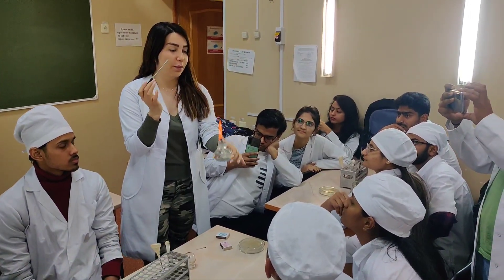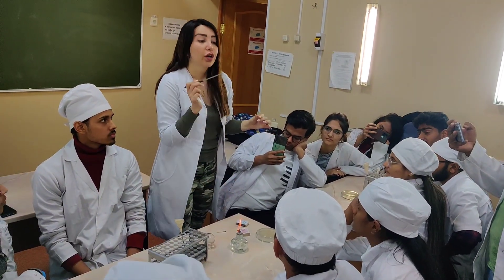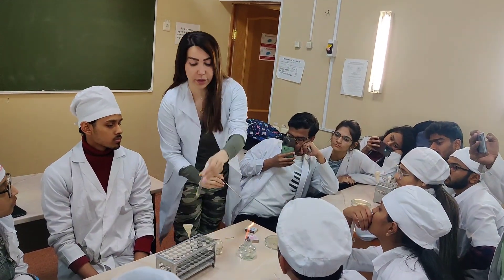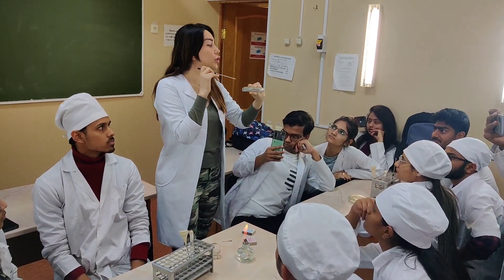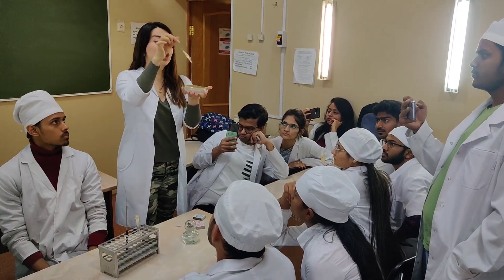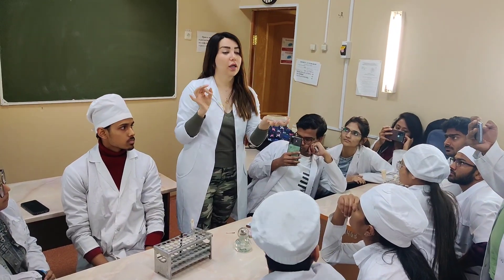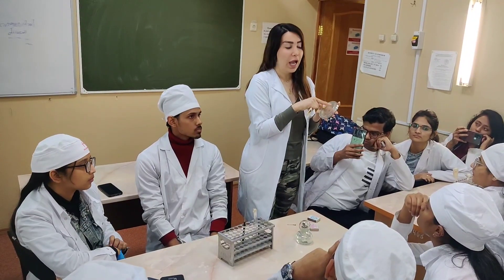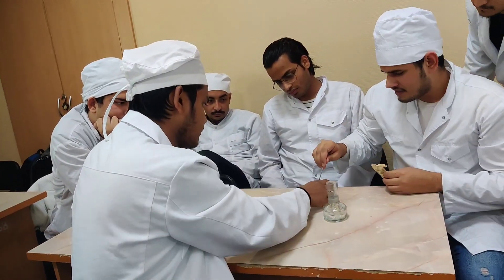Microbiology practical in bsmu|Bashkir state medical university |Russia